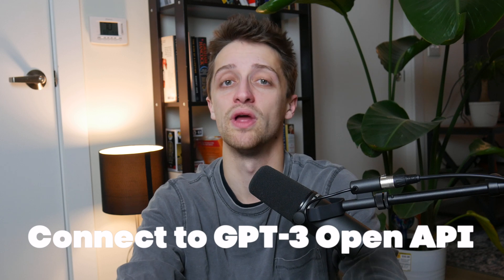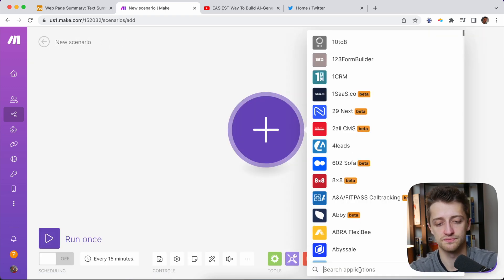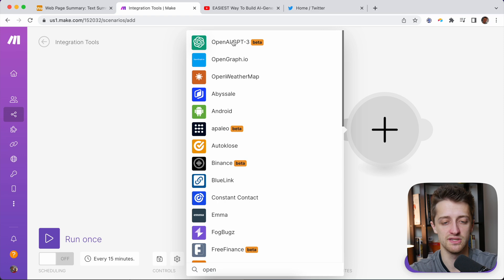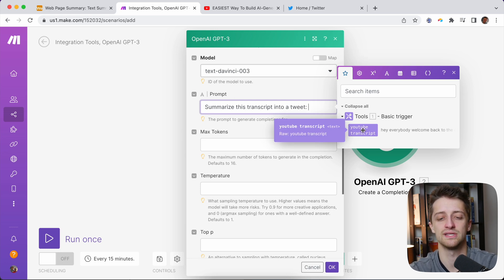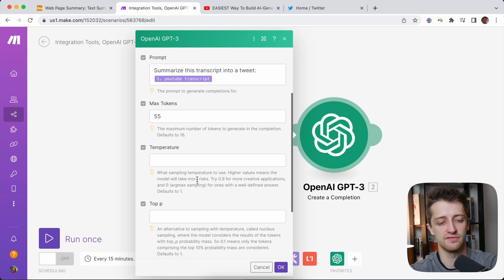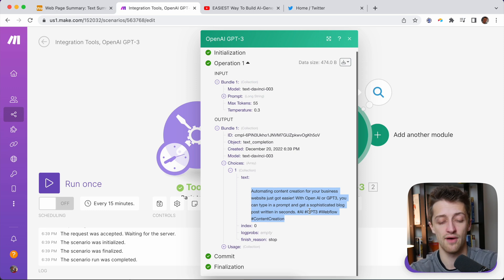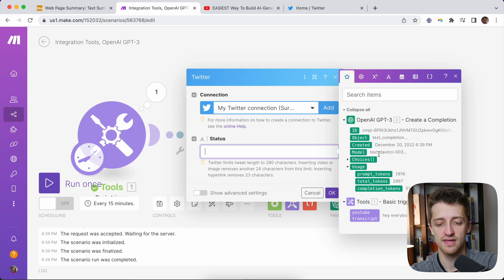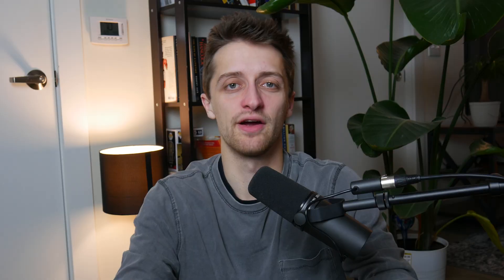Using GPT-3 To Automate Your Workflows (Full Tutorial)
Today I am going to show you how we can connect to GPT-3's open API so that we can harness the power of GPT-3 inside of our workflow automations. This way we can use GPT-3 to save us a bunch of time and re-focus our time on the tasks that will move our projects forward!

I recently stumbled across the revolutionary new artificial intelligence tool named GPT-3. Essentially, this tool allows anyone to have a normal conversation with a highly advanced artificial intelligence model. I have been absolutely floored at how life-like this model feels to interact with. With a quick input, GPT-3 can return you life advice, literature, poetry, etc. This new technology could have groundbreaking consequences around the world and, importantly for us on this channel, the No-Code revolution. If we could figure out how to connect to GPT-3's open API, then we could harness the power of this artificial intelligence to automate and power a good chunk of our workflows.

In this video, I will show you how we can connect to GPT-3's open API so that we can incorporate GPT-3 into our workflows, save us a ton of time, and refocus our time on the tasks that will actually move our business forward!

Resources -

Timestamps -
0:00 👋 INTRO
0:57 🤖 Build Make.com Automation
2:01 🔑 Connect to GPT-3 API
5:11 🧪 Finish & Test Workflow
6:48 ✌️ CONCLUSION

🔗 My Links -